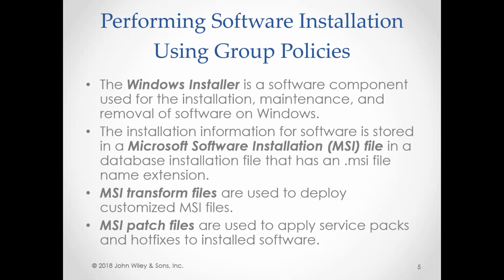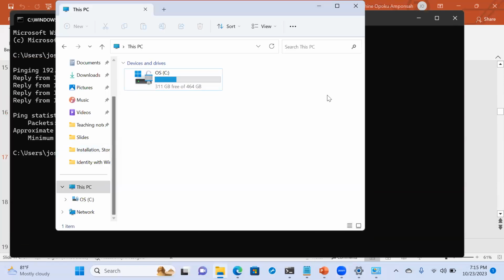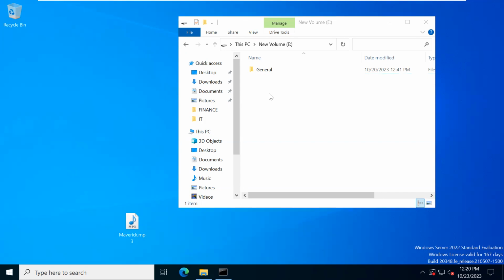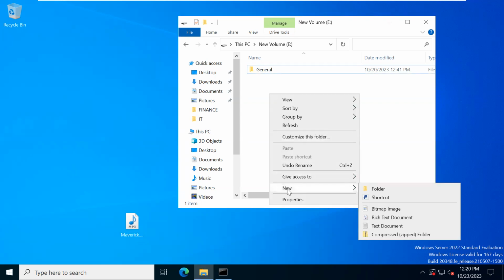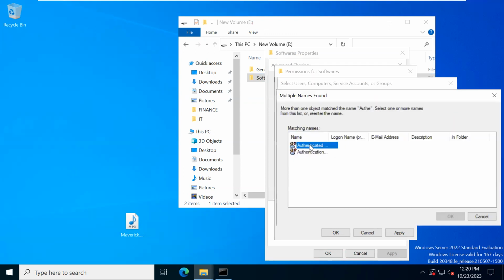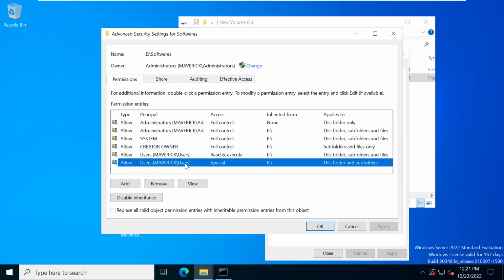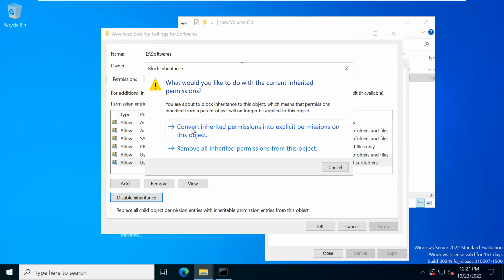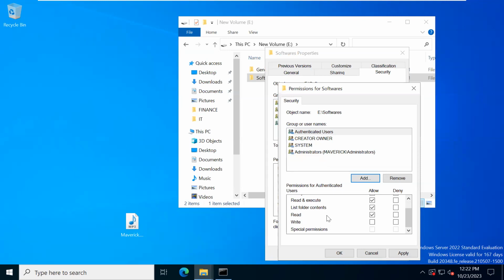Windows Server Administration Crash Course || DAY 11